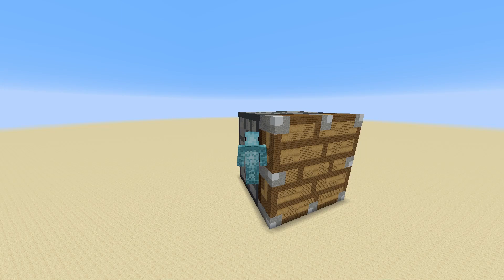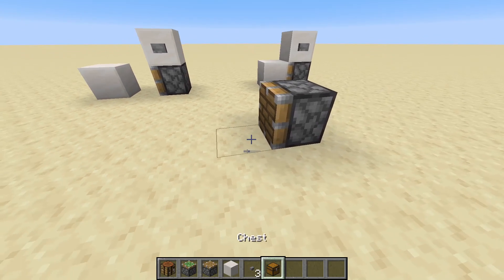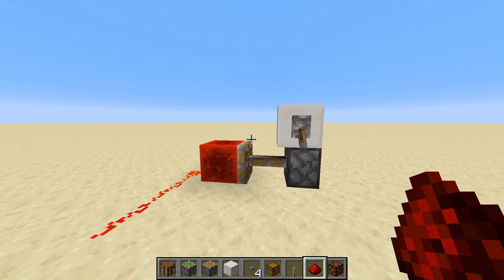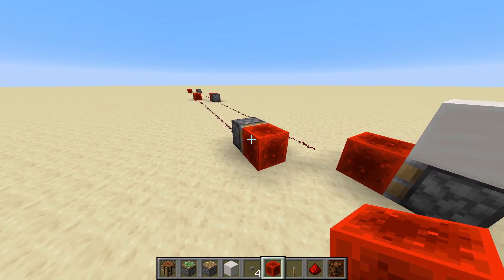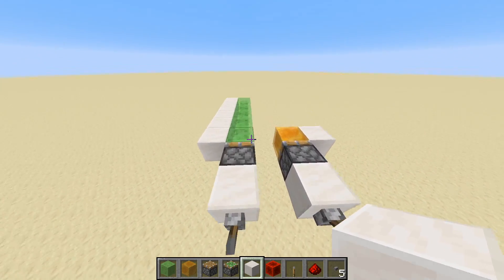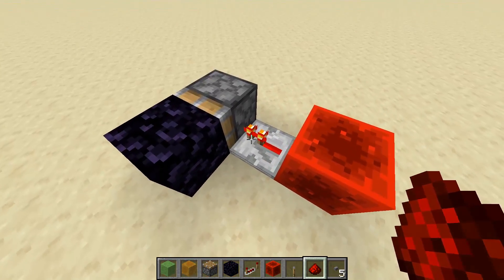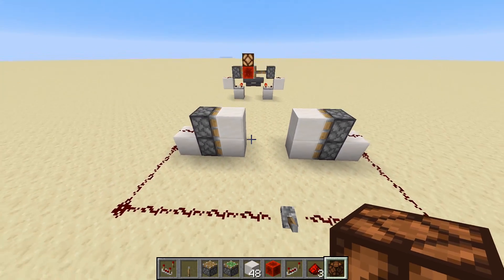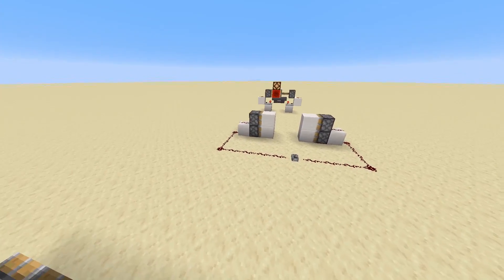Minecraft | Redstone Toolbox | Pistons and Sticky Pistons!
Perhaps the most versatile redstone components are pistons and sticky pistons. They can be used in flying machines, TNT Dupers, automated doors, and so many other machines. However, they are a bit more complicated than just pushing and pulling blocks.

Redstone Toolbox is a series explaining in-depth most of the components of redstone. I talk about the functions of each block, how to make them, and generally how useful they are. This series is intended to help new redstone engineers learn what each component does, as well as to explain some of the more complex aspects of some of the components.